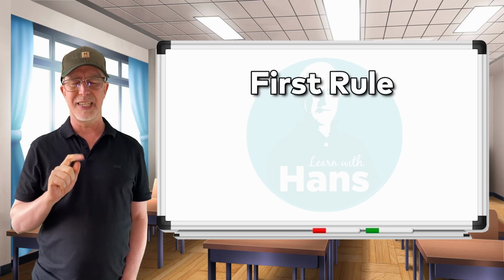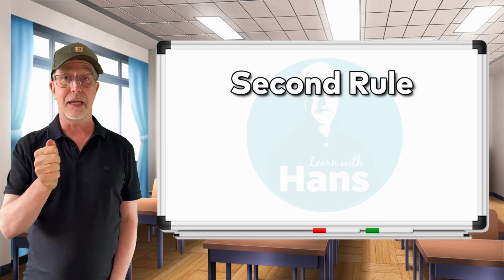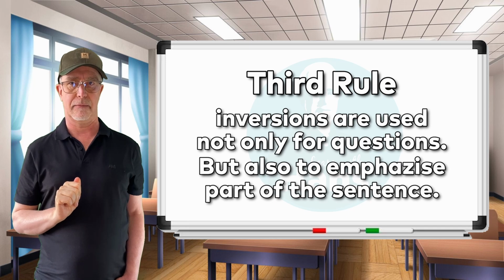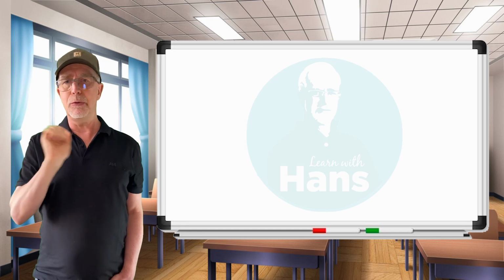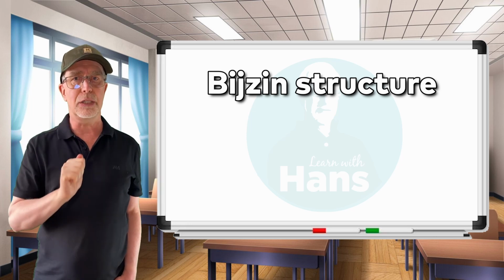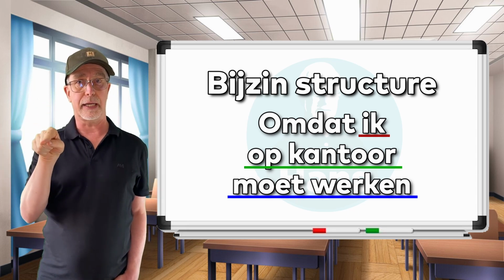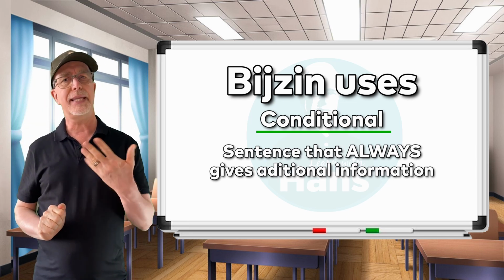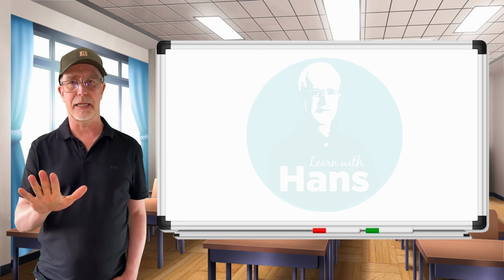Dutch sentence structure explained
This video is another lesson, about one of the basic principles of the Dutch grammar explained.

The video show how rigid the language is, that the rules NEVER change, and shows that the structure of the sentences can be divided into 3 rules, and just 3 structures with which you can make any sentence

The compilation with the English language makes it very clear how to make a sentence, and will improve your Dutch language skills instantly.

Don't forget to watch the other videos in this series of the Dutch grammar explained.